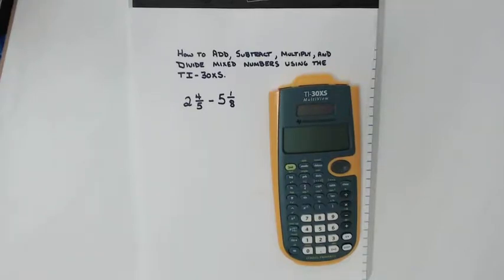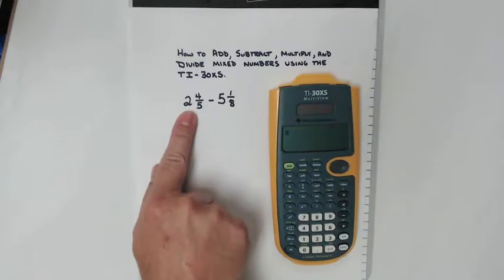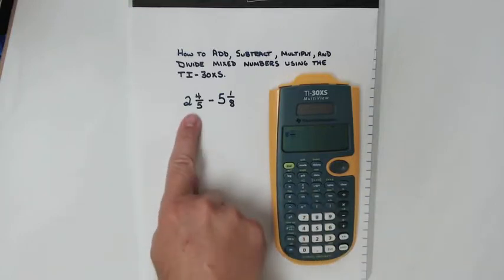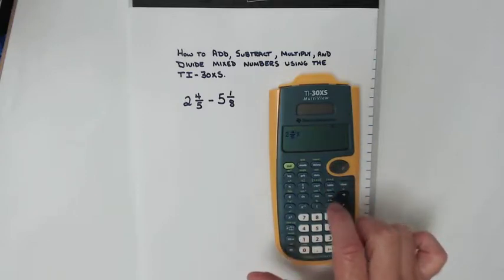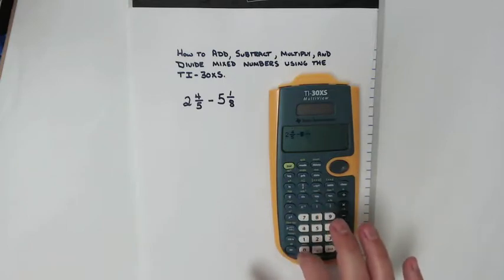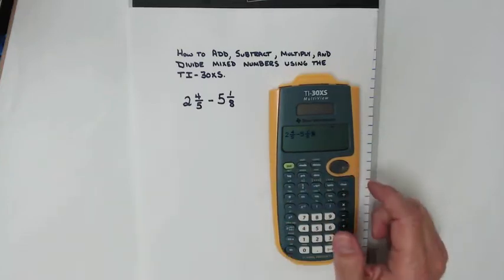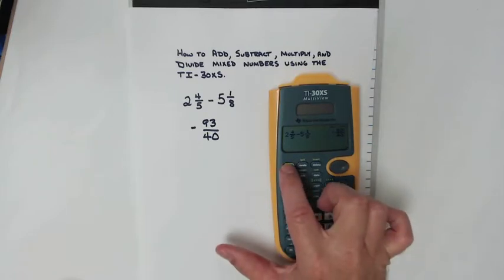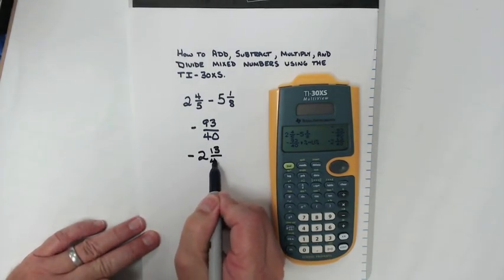How to... add, subtract, multiply, and divide mixed numbers using the TI-30XS calculator.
Operations with mixed numbers